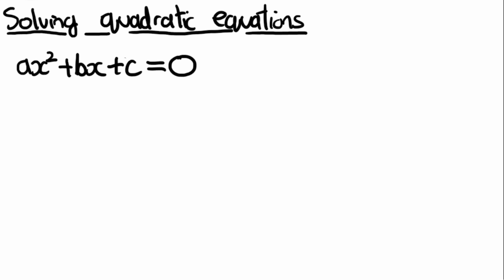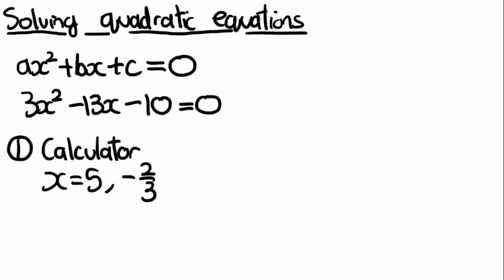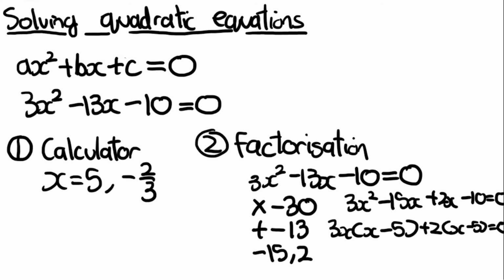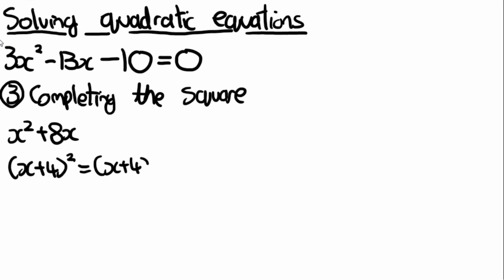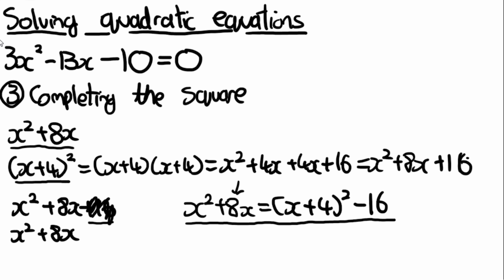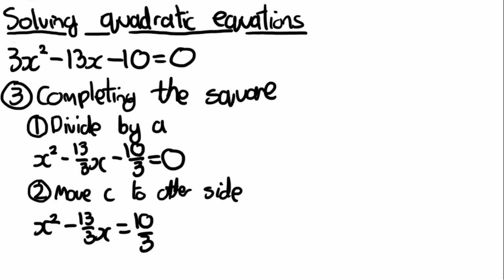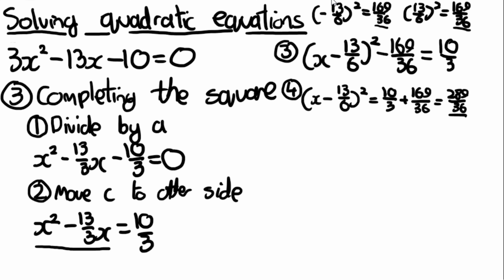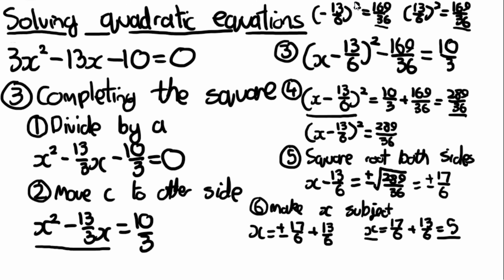Solving Quadratics and Completing the Square Part 1 - Quadratics (Y1) - Edexcel AS and A Level Maths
Edexcel AS and A Level Maths. Year 1 Chapter 2: Quadratics. Solving quadratic equations. Factoring. Factorisation. Completing the square.

Chapter 2 videos: quadratics. Had to film these during a heatwave which wasn't fun, especially considering I had to close all the windows as I live on a main road. Even better, apparently there's an even worse heatwave coming at the beginning of August, so I'll probs have to record later at night when it cools down.
But again, just GCSE revision in these videos. Nothing too bad imo except for completing the square, which I really struggled with for a long time. Doing these videos actually really helped my techniques. Most important thing is to be able to put a quadratic in the form a(x+p)^2 +q (next vid). If you can do that, the rest of this chapter will be fine.

Timestamps:

00:00 Solving Quadratic Equations
00:38 1. Calculator
02:13 2. Factorisation
04:22 3. Completing the Square